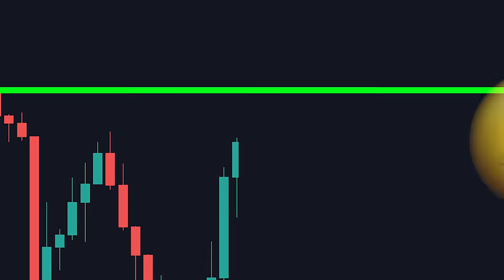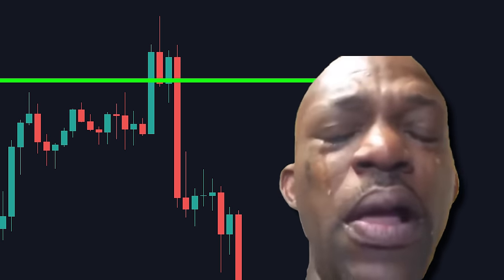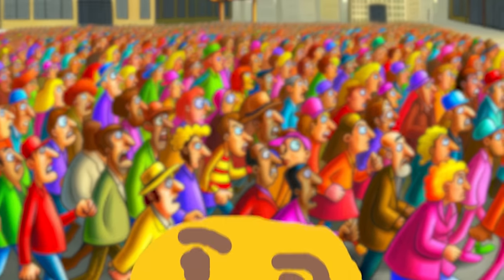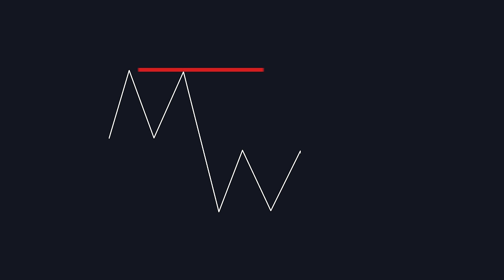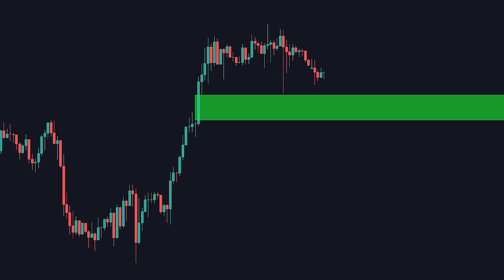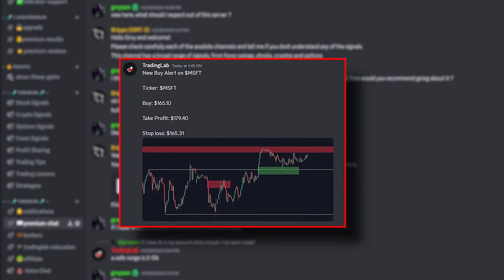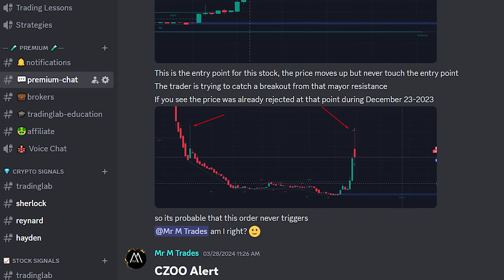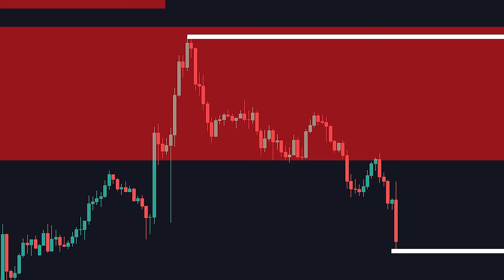How I Avoid False Breakouts (New Technique)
People use breakout strategies all the time, but are they using them correctly? In this video, I show you how to avoid false breakouts and only go in when you are confident the price will head in the direction you want it to. Enjoy!